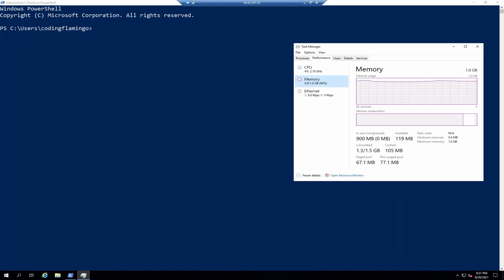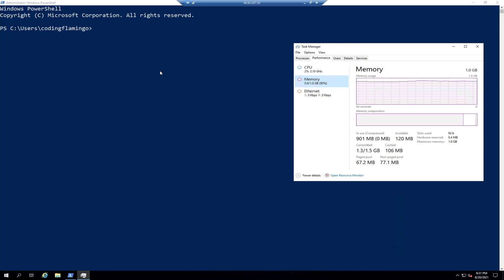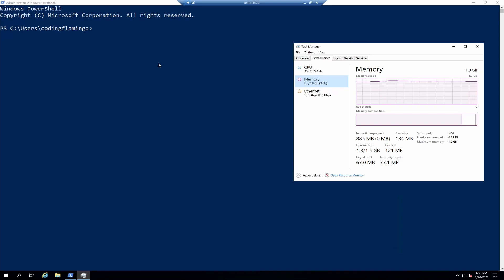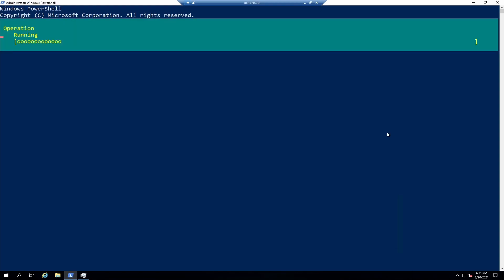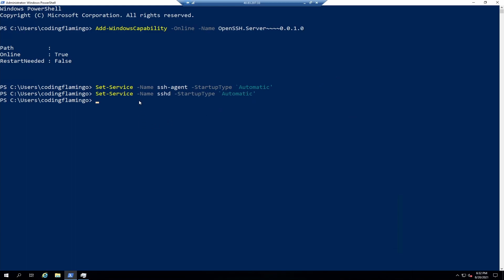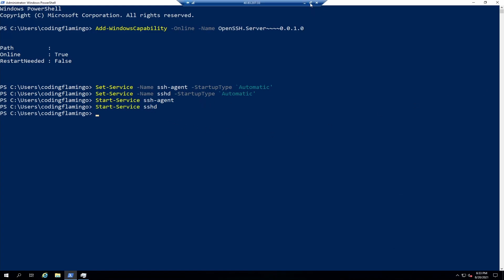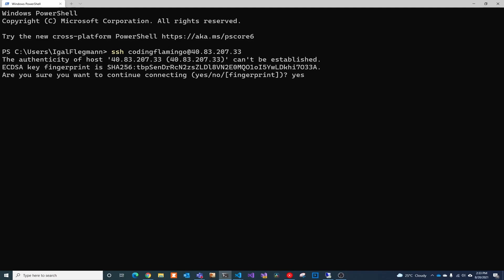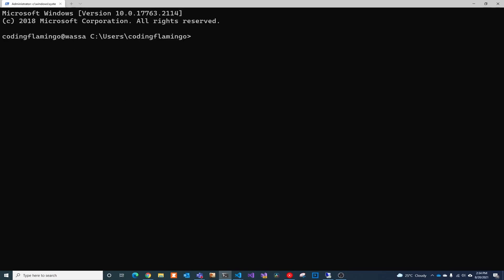How To SSH Into Windows Server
In this video we look at how to SSH into your windows server.